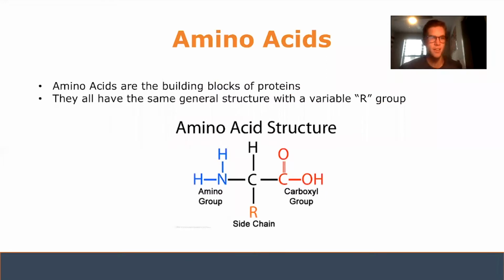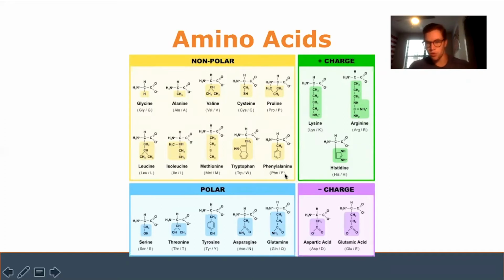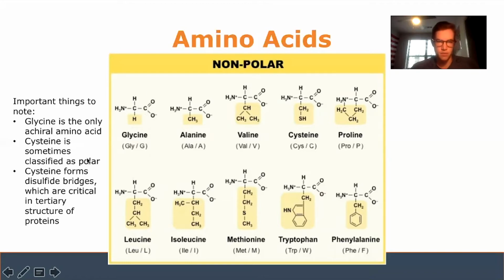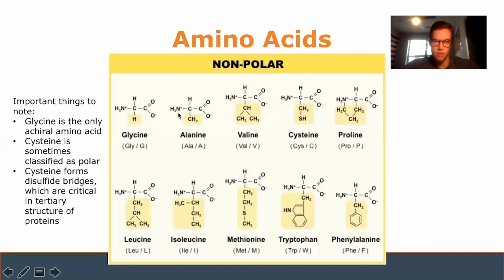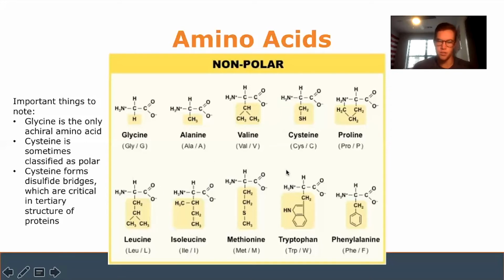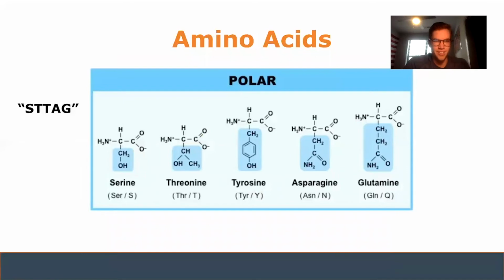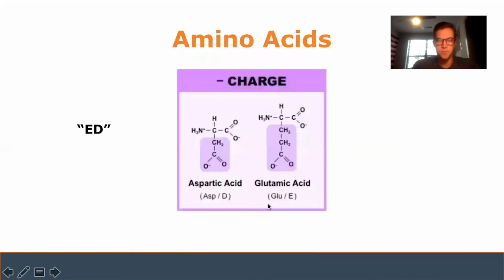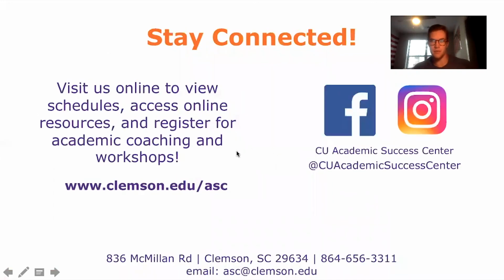Amino Acids & Isoelectric Point Part 1